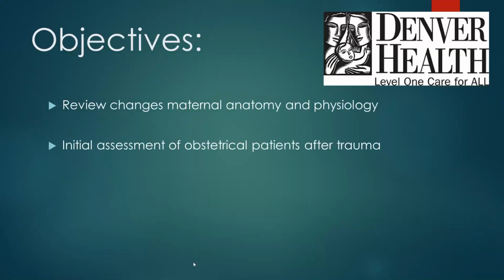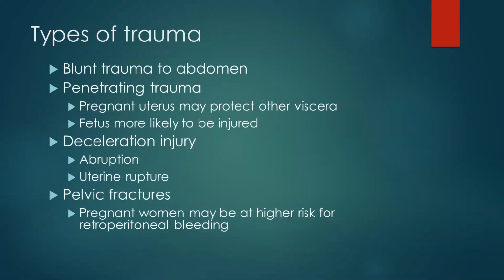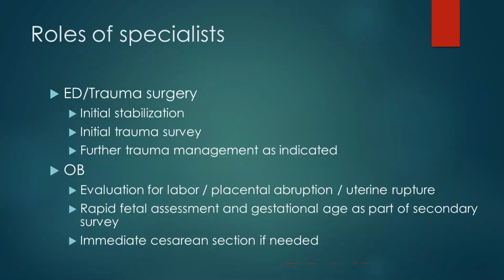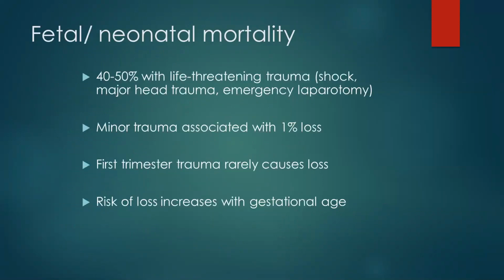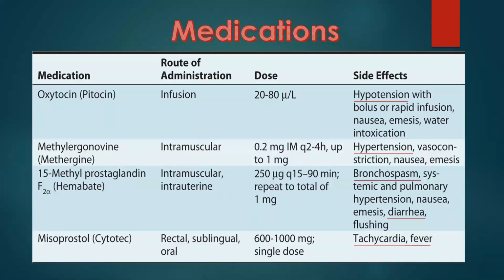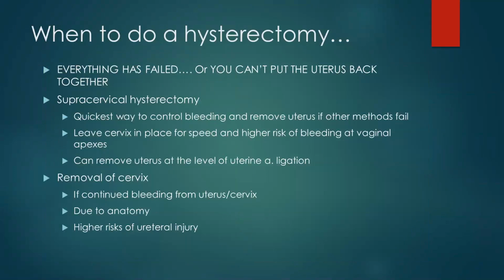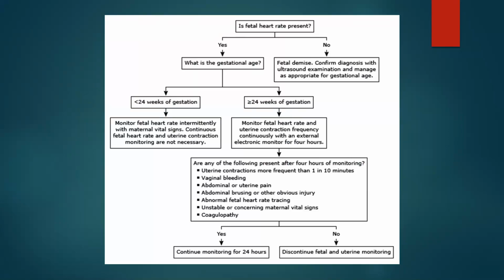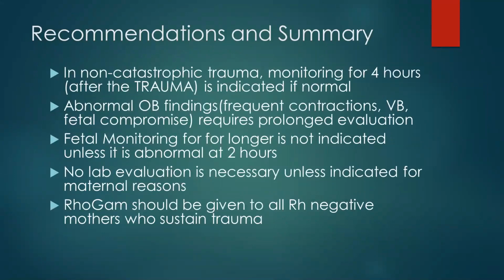The Obstetric Trauma Patient with Nicki Nguyen, MD